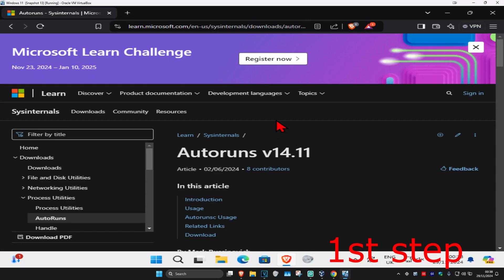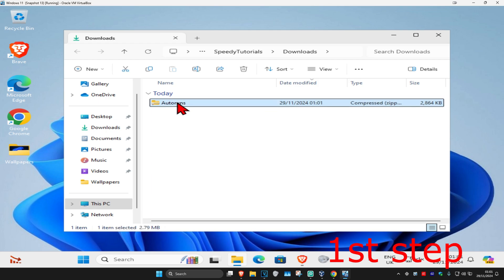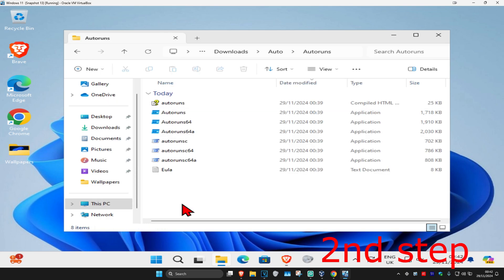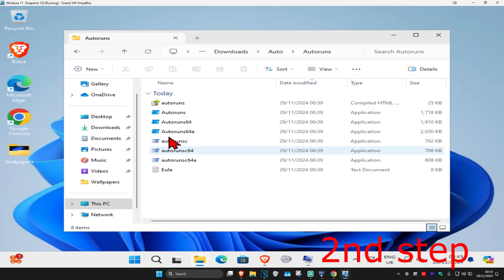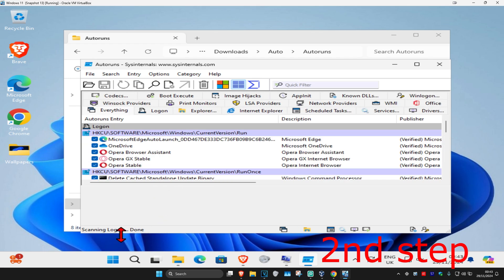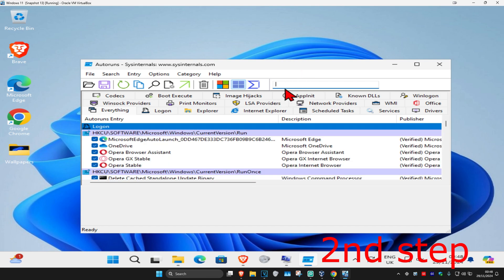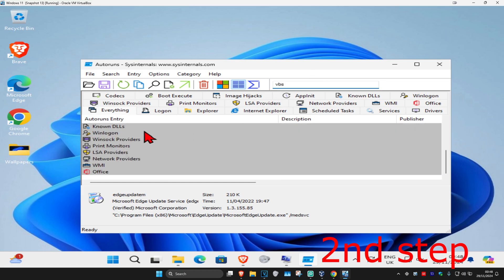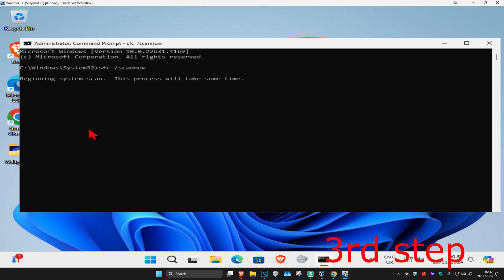How To Fix Microsoft VBScript Runtime Error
In this video, I'll show you how to fix the Microsoft VBScript runtime error quickly and easily. This issue is often searched as Windows Script Host error.

Issues addressed in this tutorial:

Microsoft VBScript runtime error
Windows Script Host error fix
Resolving script runtime errors in Windows
Troubleshooting VBScript-related problems